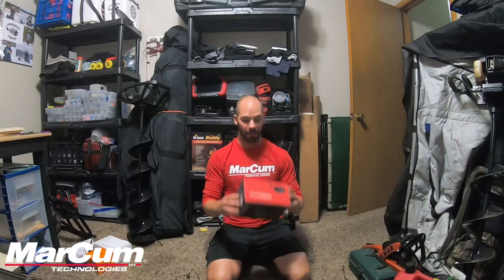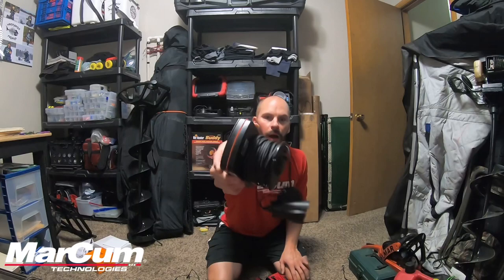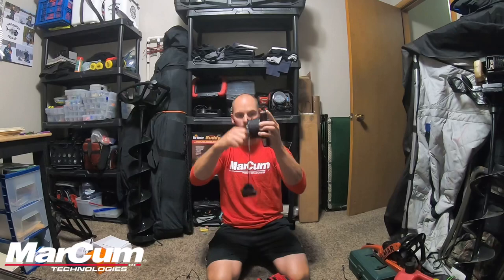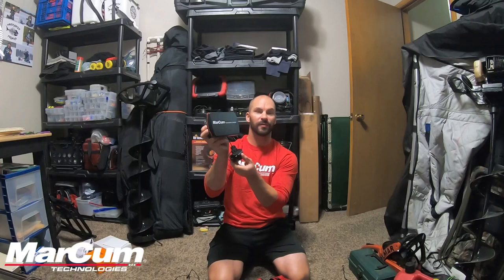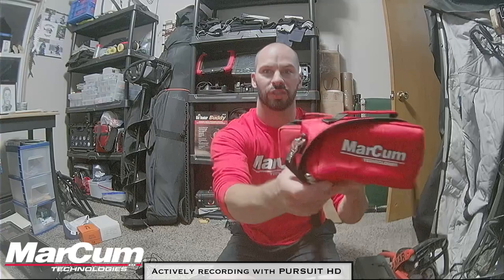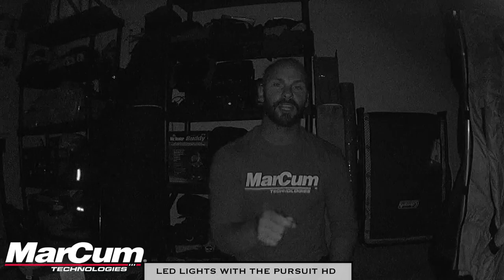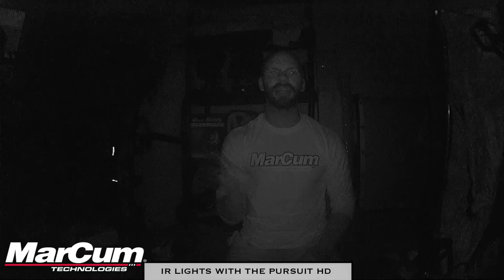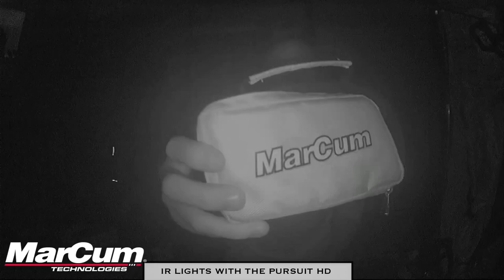Marcum Technologies PURSUIT HD Review - Show n’ Tell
THE PURSUIT HD!
It’s finally here and we can’t be more excited with this new release from Marcum!

 -5” High-Definition LCD screen
 -Full HD Image Sensor (1920X1080p)
 -50 feet of cable with integrated camera cable reel
 -On-screen display of temperature, depth, and direction
 -Onboard Digital Video Recorder (DVR)
 -Dark-water LED and infrared lighting
 -HD video-out port
 -Long-life rechargeable Lithium battery